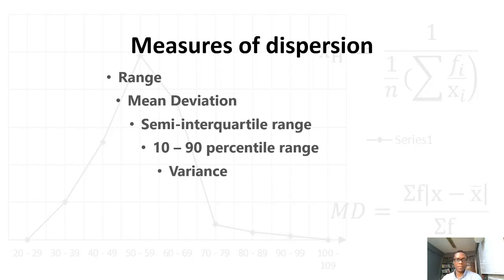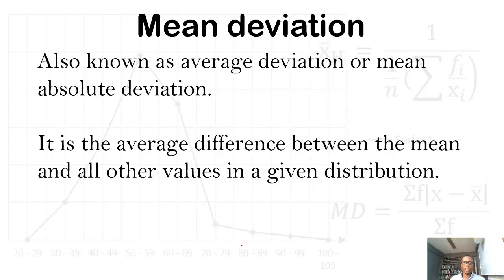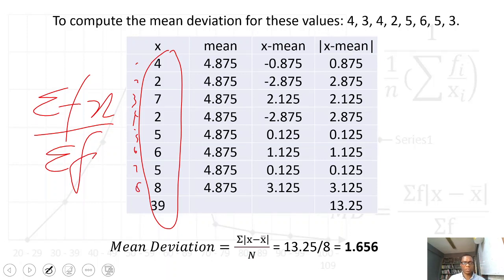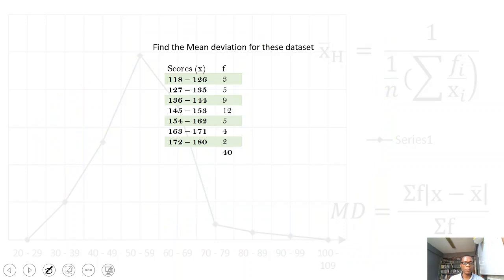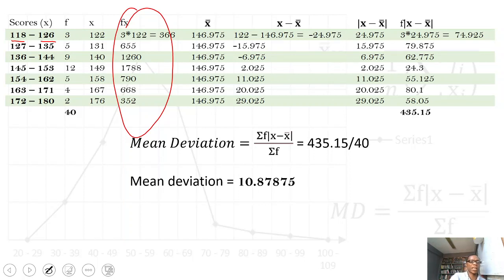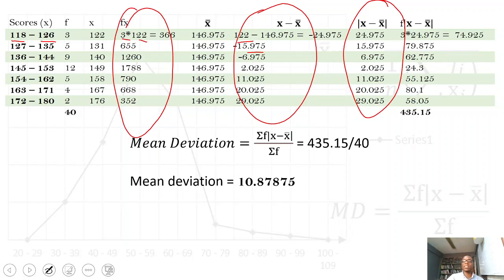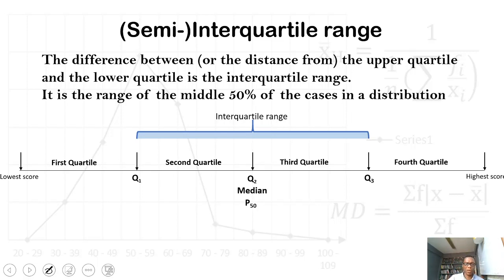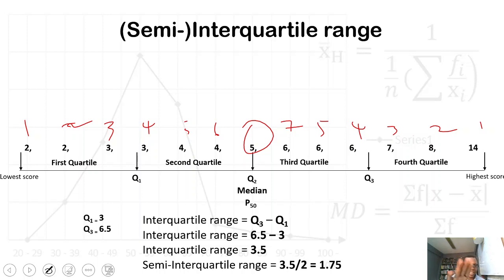Measures of dispersion I 2021 01 25